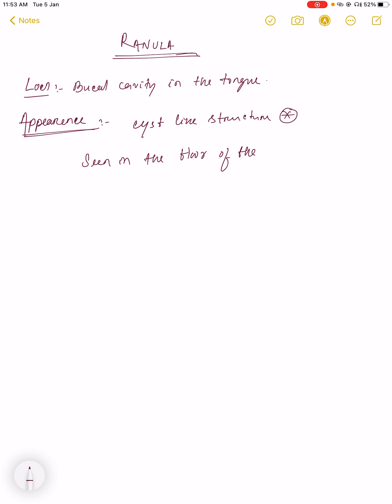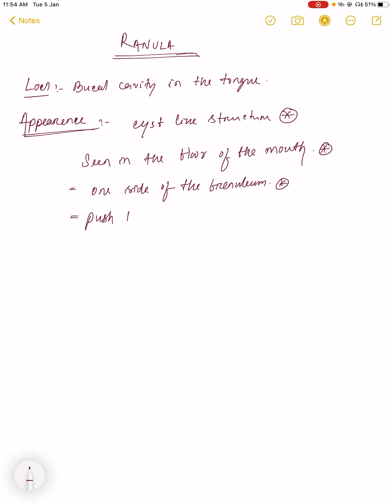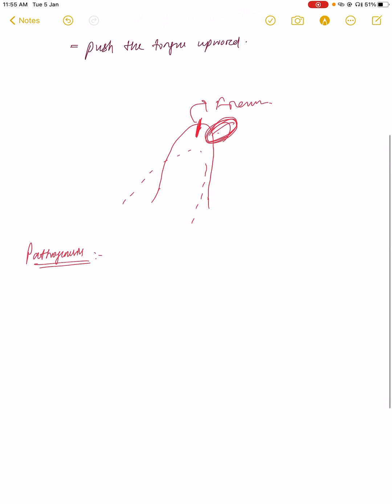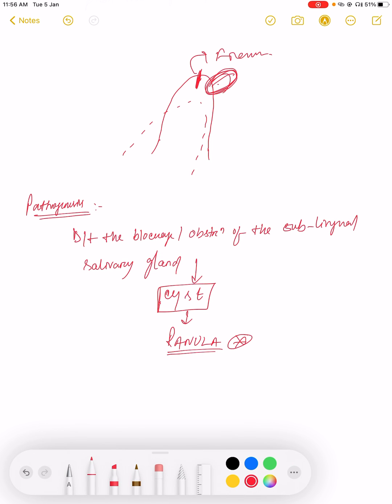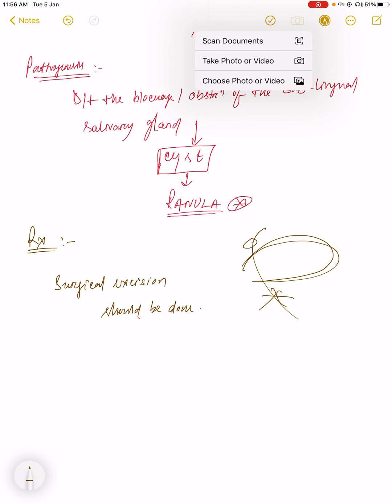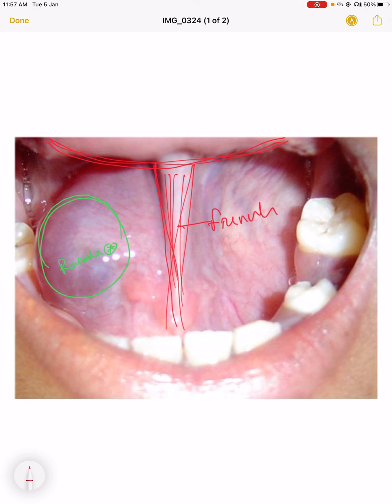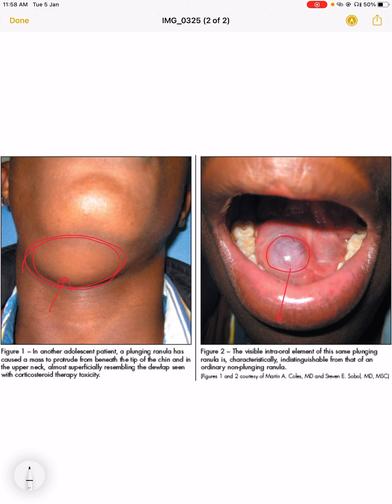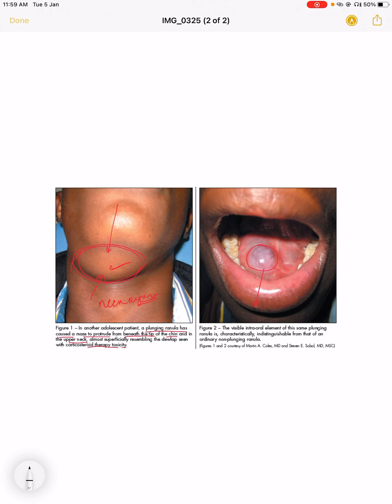Ranula ENT lectures by medicos hub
ranula entlecture clinical Medical lecture ENT. This is a discussion on RANULA by medicos hub